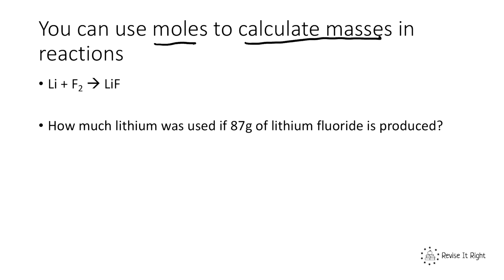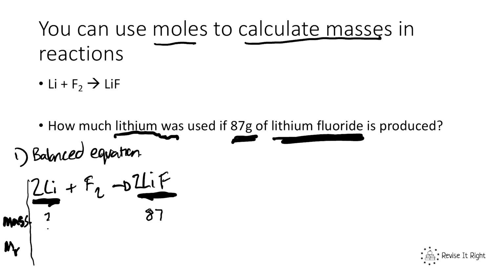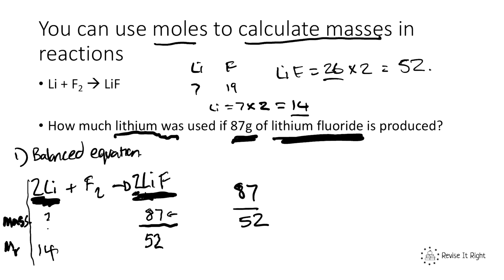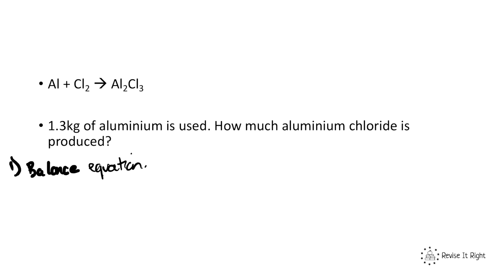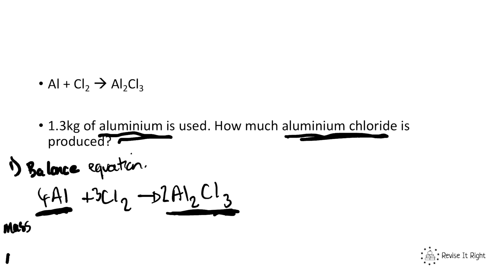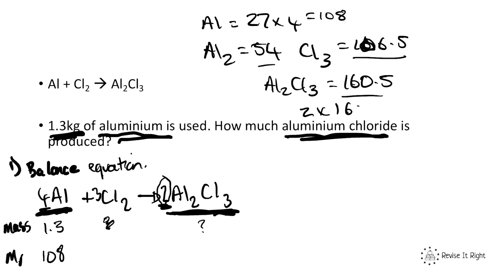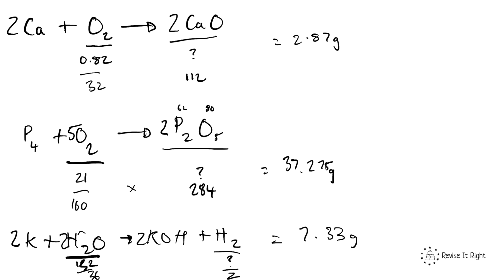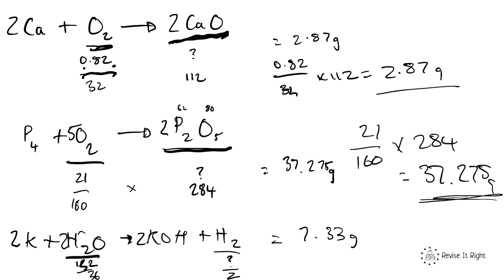GCSE Chemistry 9 1 Amounts of substances in equations reacting masses